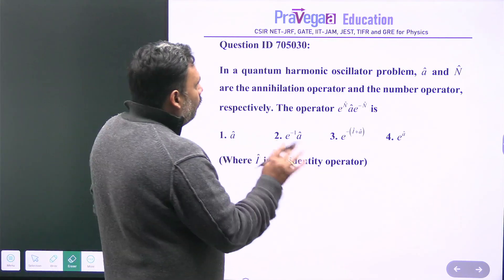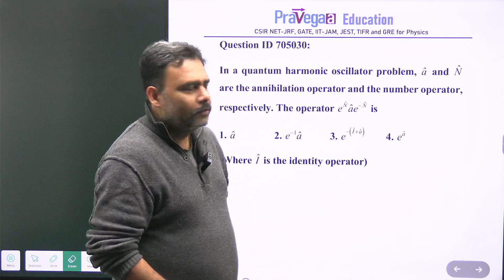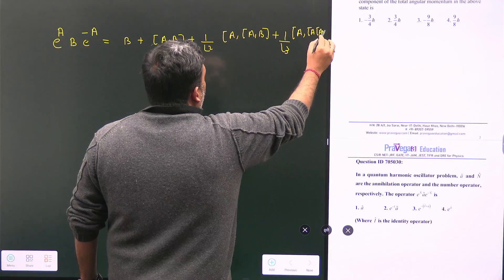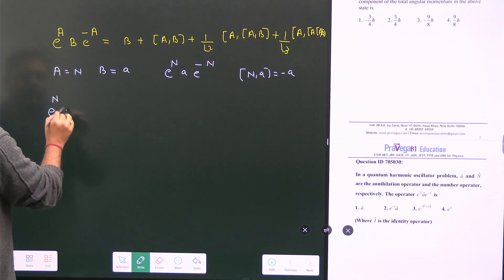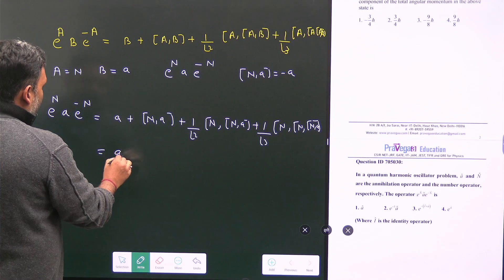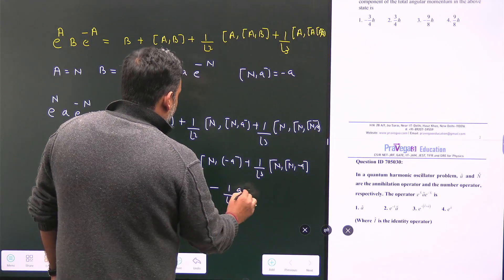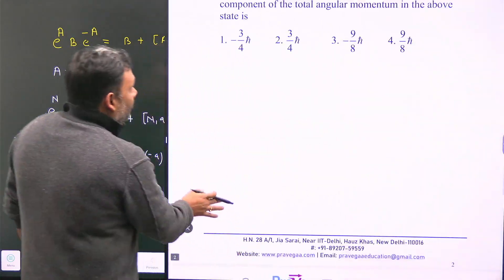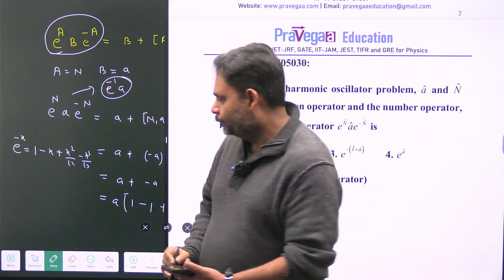CSIR NET Physics Solution DEC 2023: Quantum Mechanics| Harmonic Oscillator| QID 705030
Title: CSIR NET Physics Solution DEC 2023: Quantum Mechanics | Harmonic Oscillator | QID 705030

Description:

Welcome to our comprehensive solution guide for the CSIR NET Physics December 2023 exam, delving into the fascinating world of Quantum Mechanics and focusing on the Harmonic Oscillator, addressing Question ID: 705030.

In this tutorial, our expert educators unravel the complexities of Quantum Mechanics, particularly exploring the behavior of the Harmonic Oscillator. Whether you're a student preparing for the CSIR NET exam or an enthusiast eager to deepen your understanding of quantum phenomena, this video is tailored to cater to your needs.

Key highlights of this session include:

- Thorough explanation of the principles governing Quantum Mechanics, with a focus on the Harmonic Oscillator.
- Detailed analysis of the properties and behavior of the Harmonic Oscillator system.
- Step-by-step solution to Question ID: 705030, providing clarity and insight into the problem-solving process.
- Expert tips and strategies to enhance your understanding and excel in your exam preparation.
- Practical demonstrations to illustrate key concepts related to the Harmonic Oscillator in Quantum Mechanics.

Equip yourself with the knowledge and skills necessary to conquer the challenges of Quantum Mechanics in the CSIR NET Physics exam. Join us as we demystify the Harmonic Oscillator and empower you to succeed in your academic pursuits.